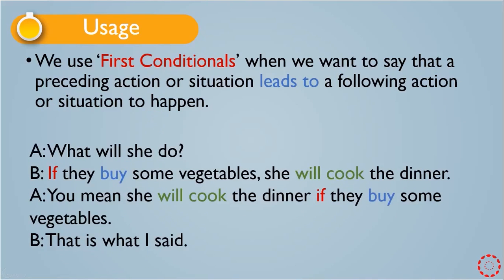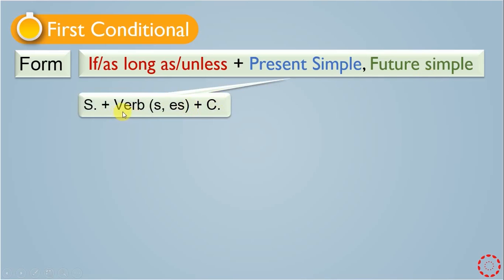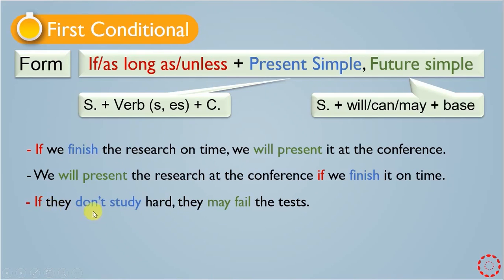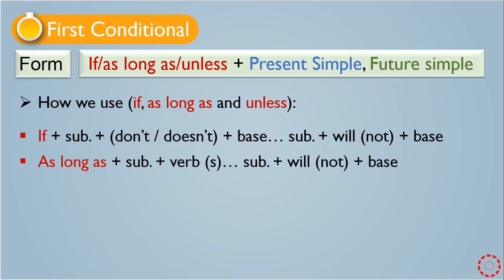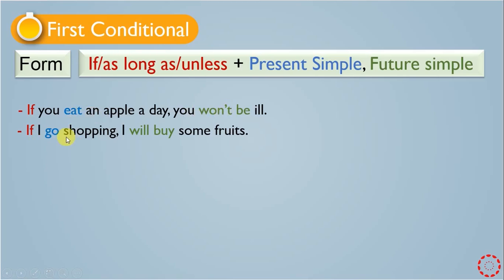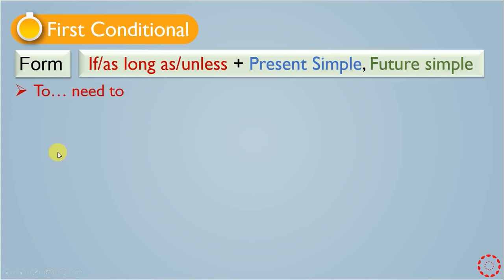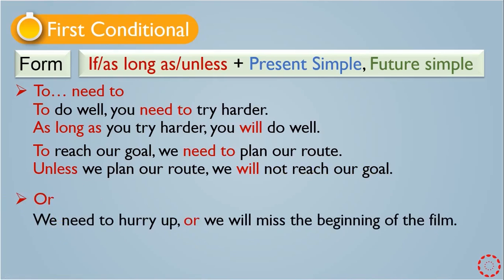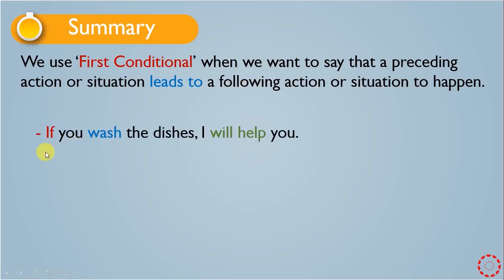First conditional (5)